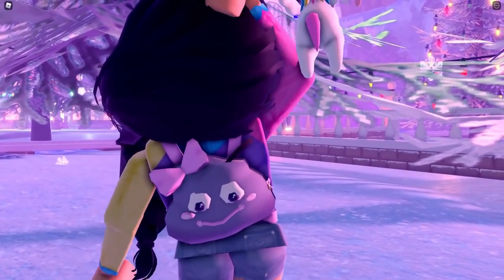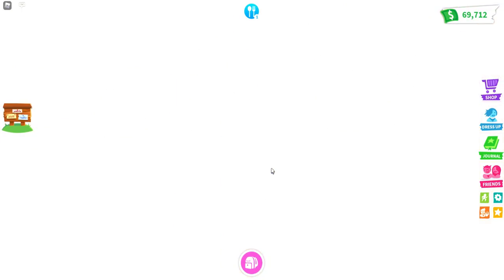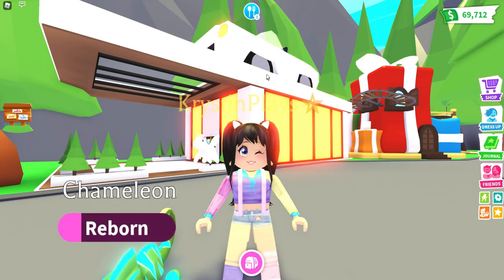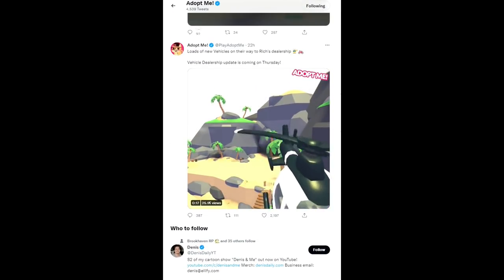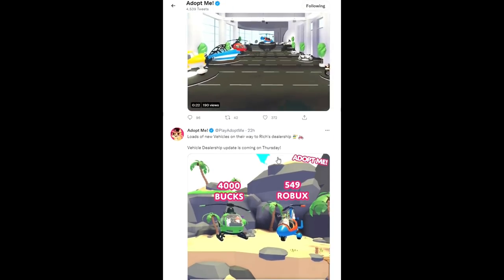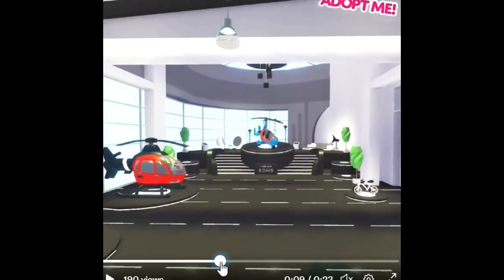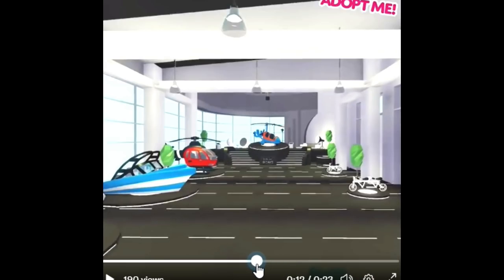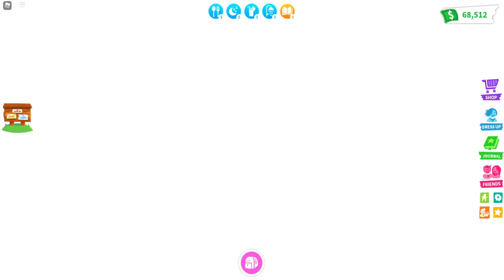ALL *NEW* VEHICLES, PLANES and MORE! ADOPT ME SHOP UPDATE (roblox)